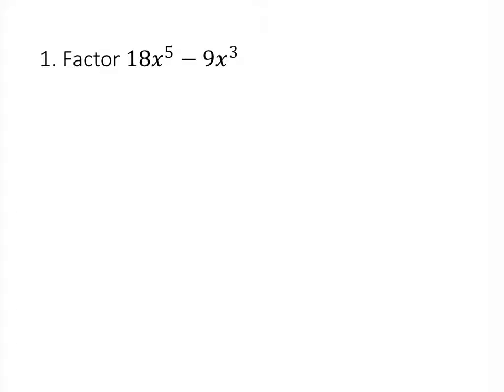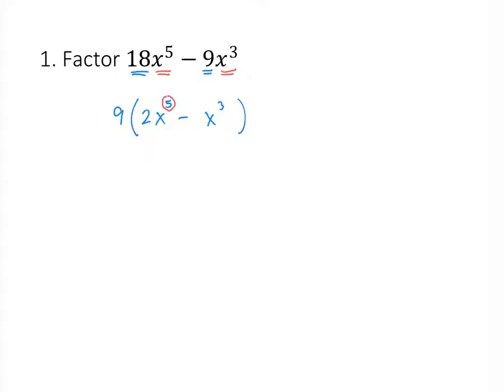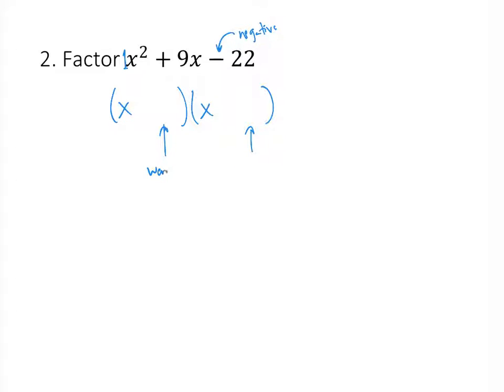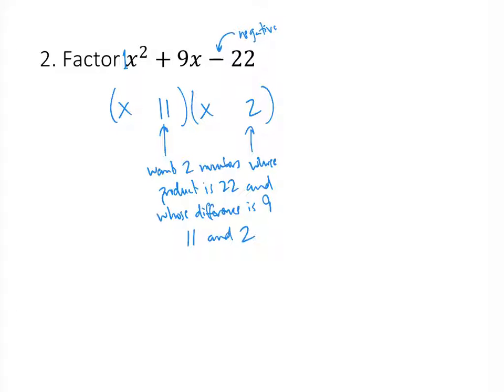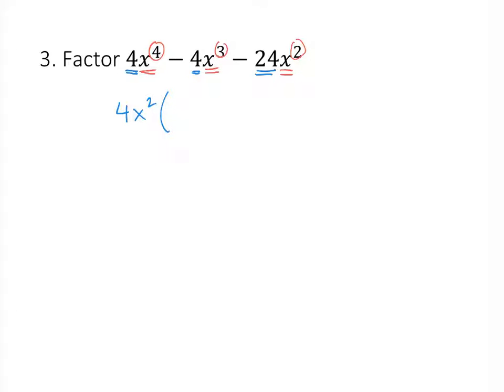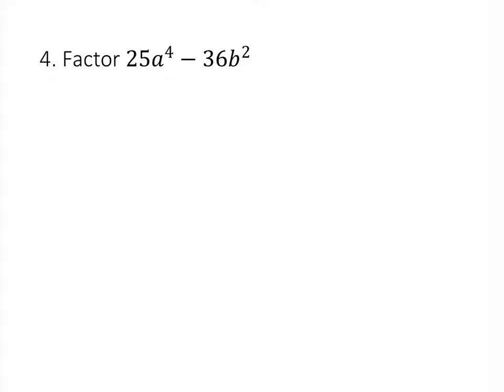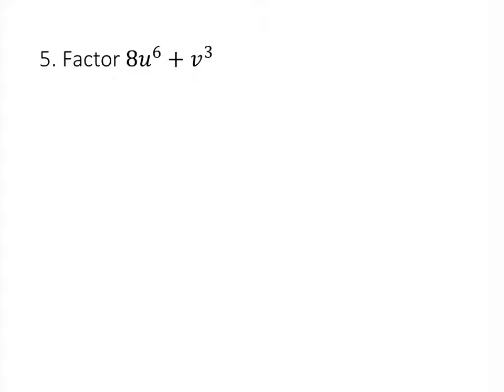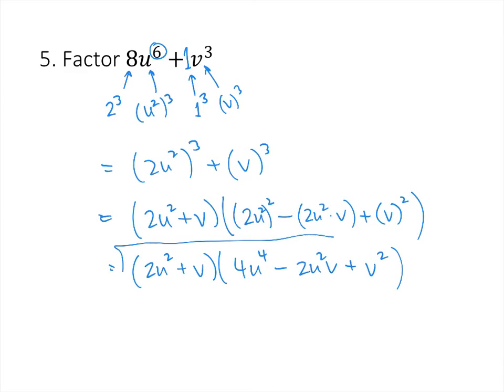Take-Home Problems #12 Solutions